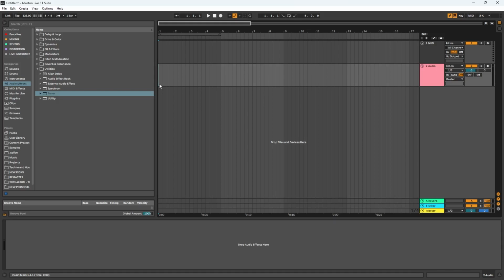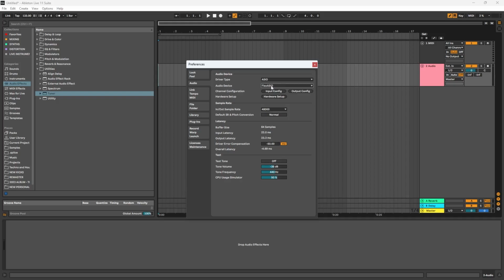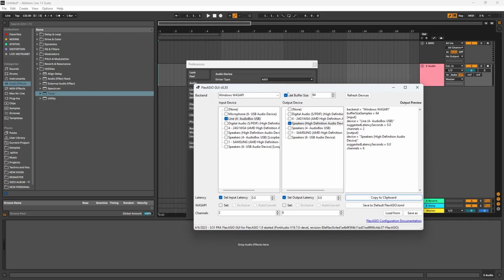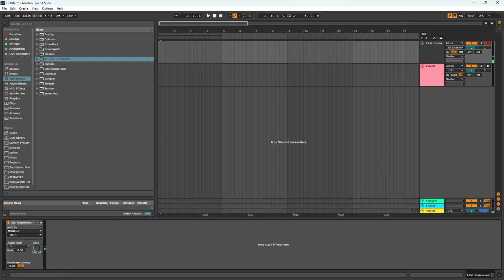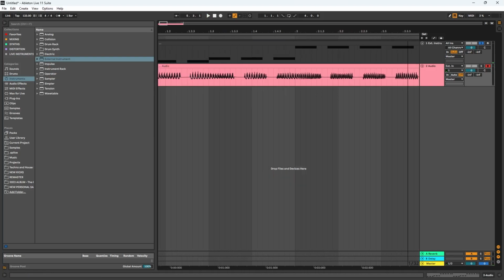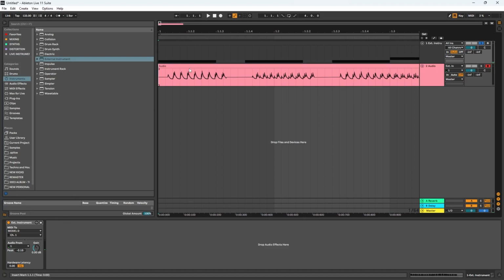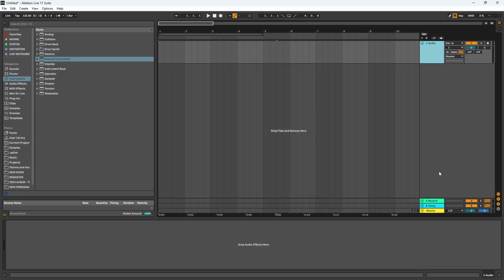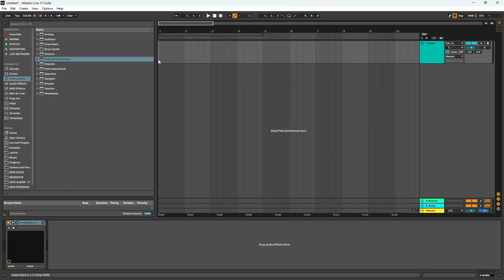HOW TO RECORD IN ABLETON LIVE 11 IN (2023)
Hey! I go over recording live instruments (i.e. analog synths and guitars) in todays video! I also go over latency settings and how to best optimize those settings for best results. I hope the info is helpful for you all. This is also my first edited video in adobe premiere so I hope it is nice. I will get better over time.